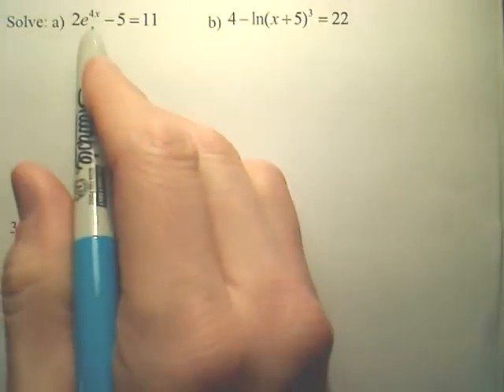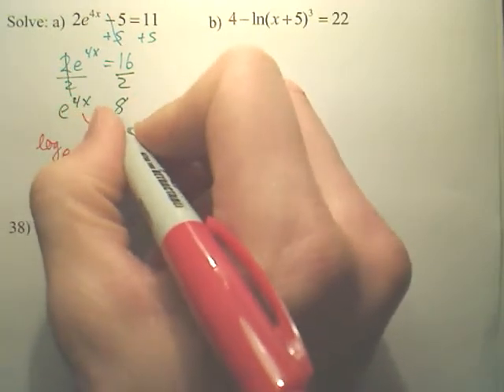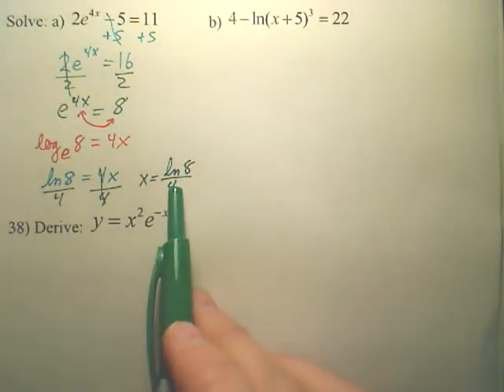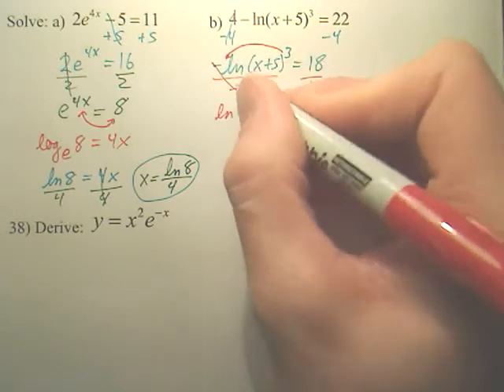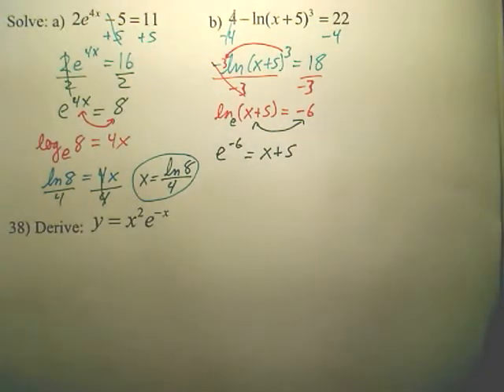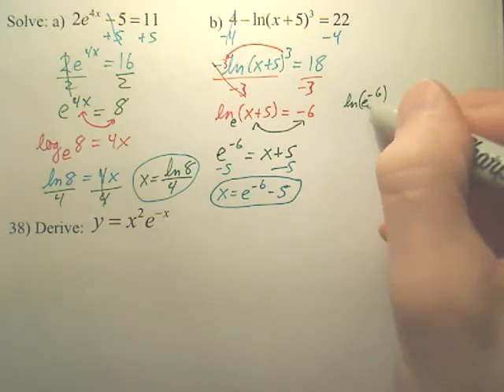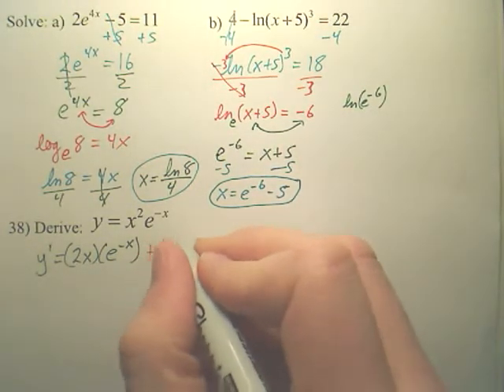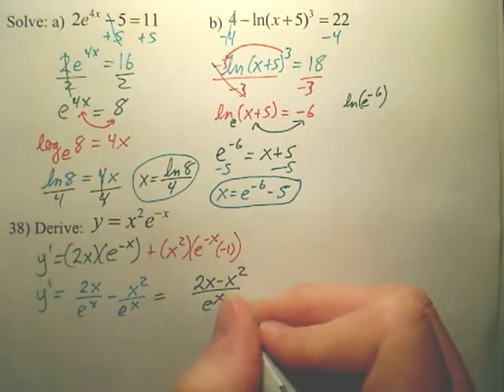5.4 Exponential Differentation and Integration Practice A - Calculus